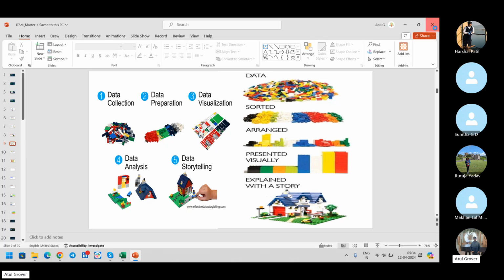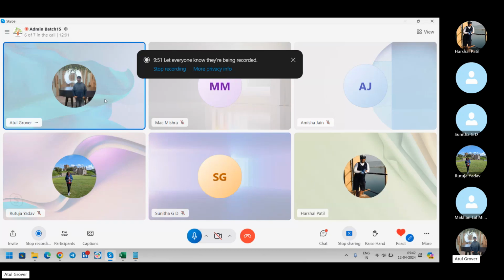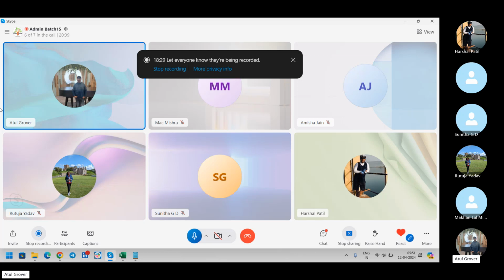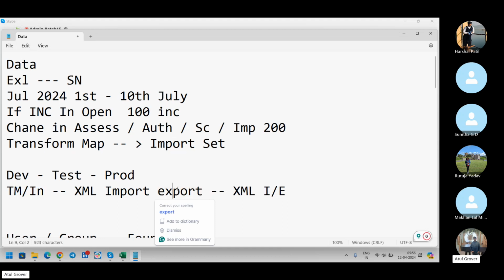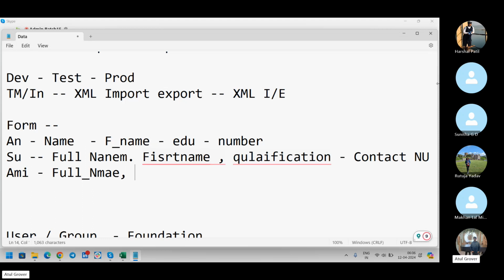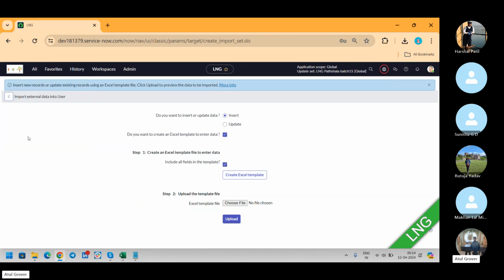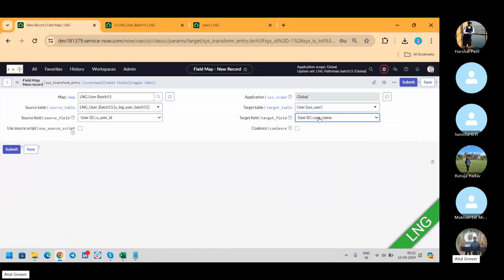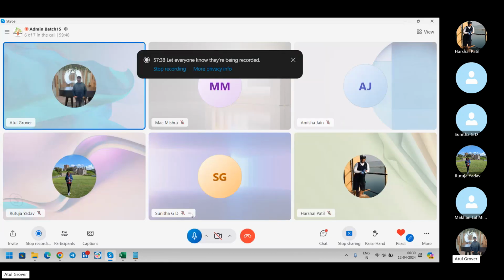CSA Admin Batch15 | Day 15 | Foundation Data - Transform Map - Import Set